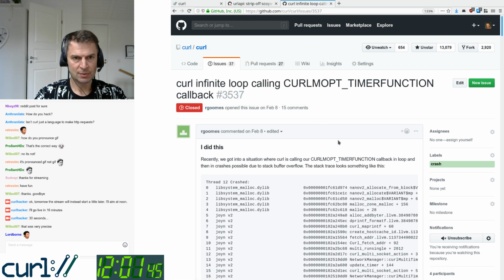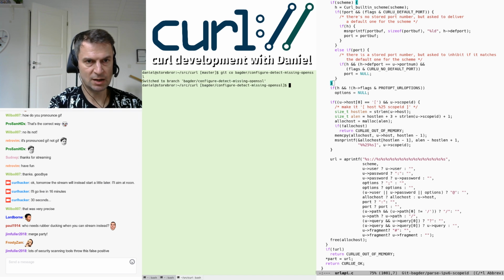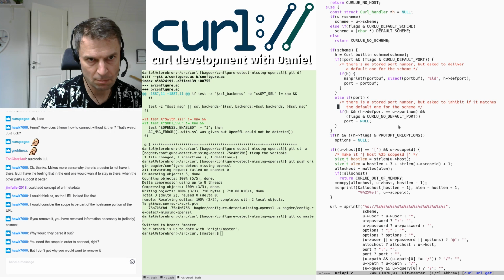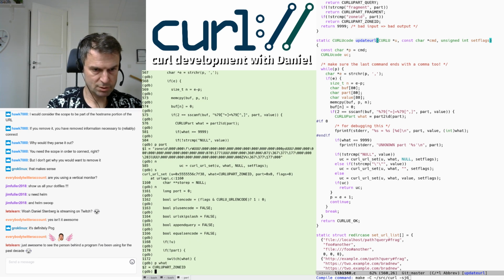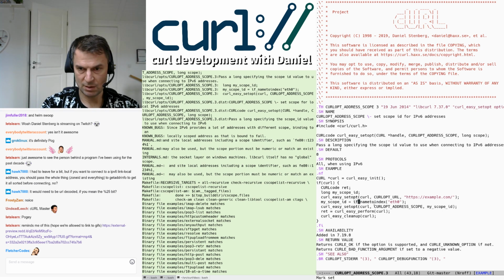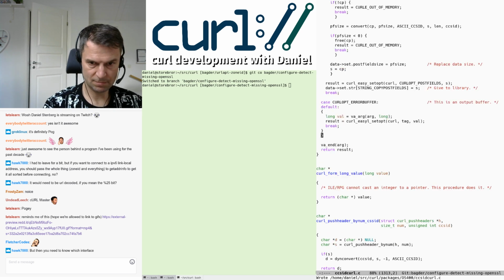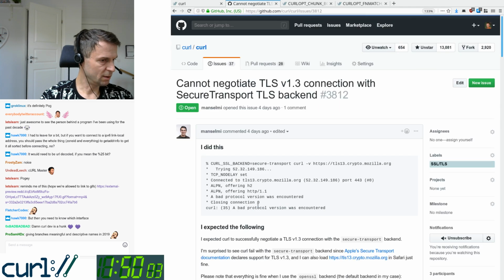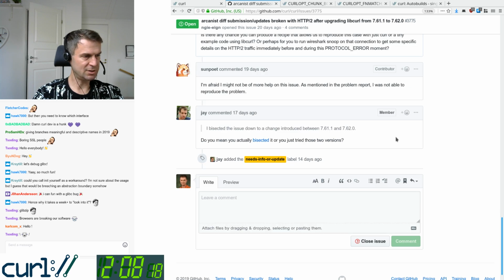curl development with Daniel #15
more URL API fixing and some other PRs and bugs -- Streamed live